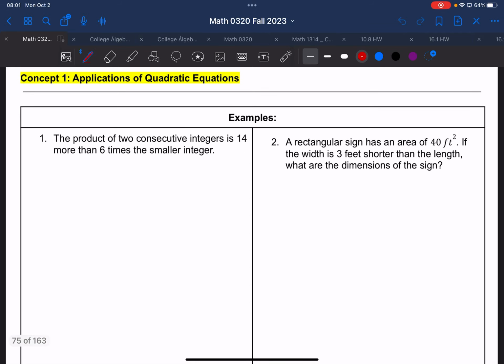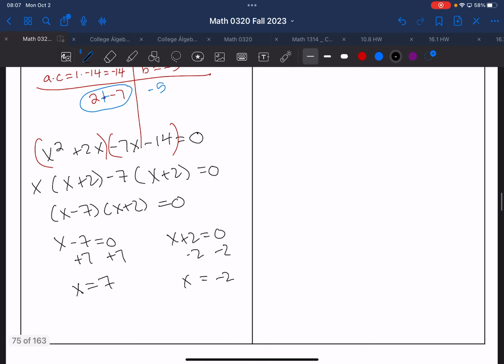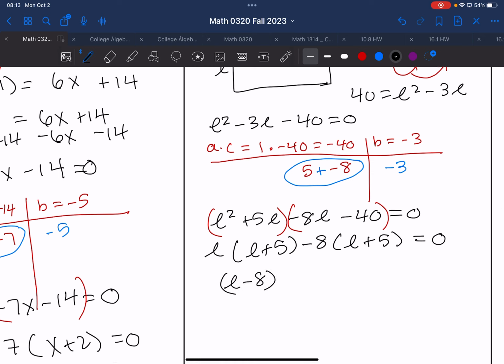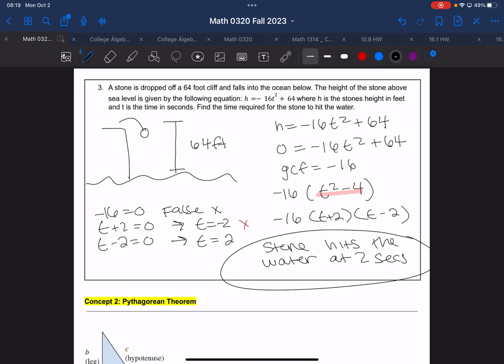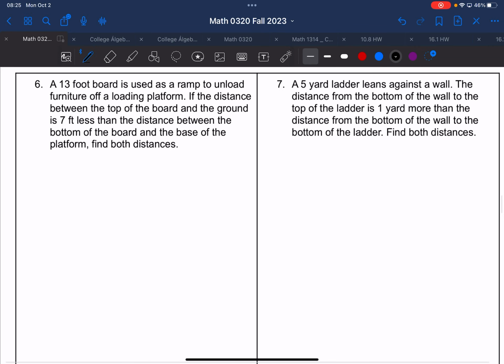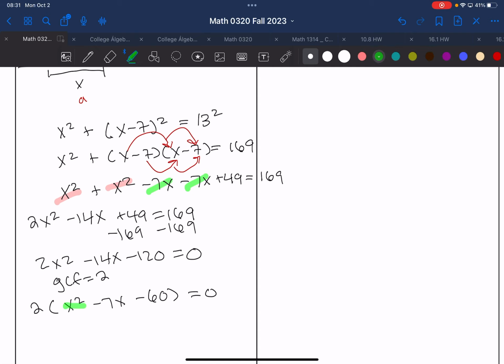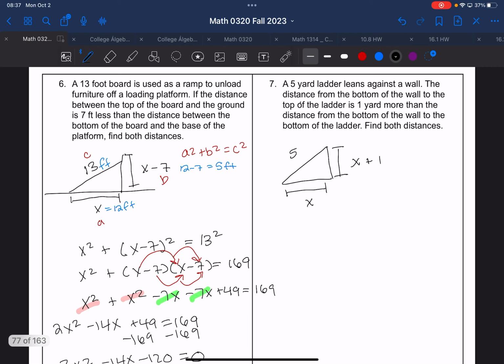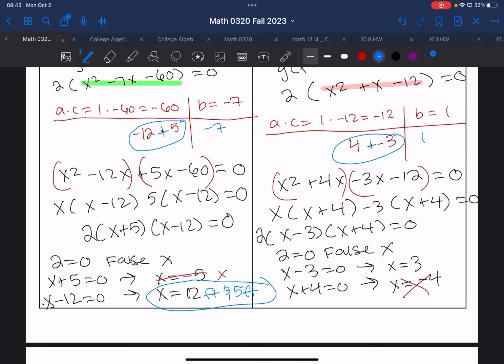Intermediate Algebra - Notes 11: Application of Quadratic Equations